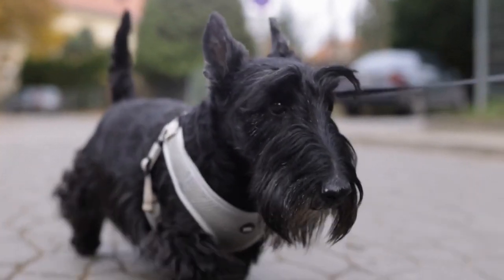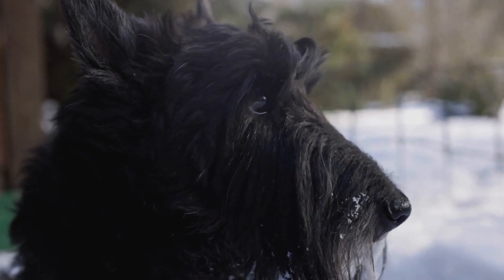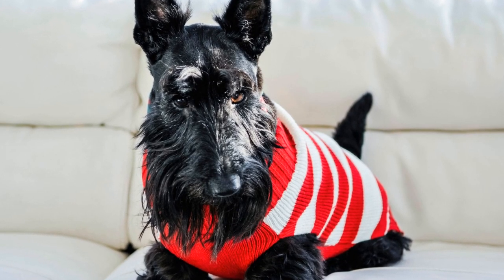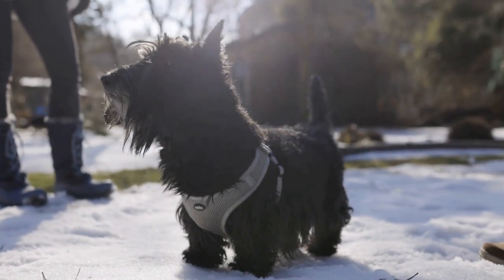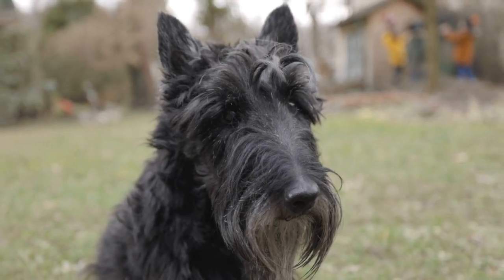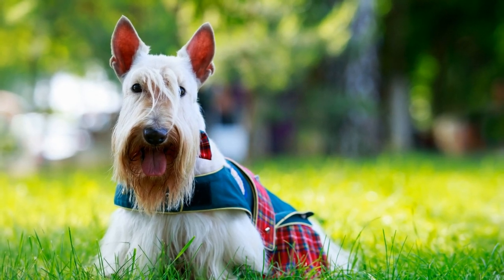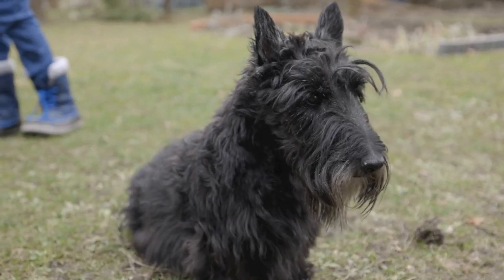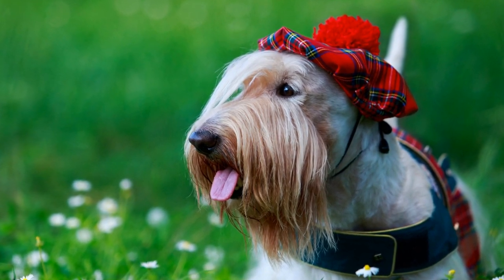Scottish Terrier Nutrition for Active Dogs: Fueling their Energy Levels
Scottish Terriers, affectionately known as Scotties, are highly energetic and active dogs
 They have a natural inclination towards physical activities and possess an agile body that paves the way for an active lifestyle
 Just like humans, the overall health and well-being of these dogs largely depend on their nutrition
 In this article, we will dive deep into the nutritional requirements of Scottish Terriers, focusing primarily on their active lifestyle
Understanding the Active Lifestyle of Scottish Terriers:
Scottish Terriers are small to medium-sized dogs, known for their sturdy build and strong muscles
 They are highly energetic and require regular exercise to maintain their physical and mental health
 Engaging in activities such as daily walks, playtime, and interactive games is crucial for their overall well-being
Meeting the Calorie Requirements:
For active Scottish Terriers, it is important to provide them with adequate calories to support their active lifestyle
 Their calorie intake should be adjusted based on factors like age, weight, and activity level
 Consult with a veterinarian to determine the right amount of calories your Scottie needs to maintain their energy levels
Protein - The Building Block of Muscles:
Proteins play a vital role in the growth and maintenance of muscles
 Scottish Terriers require high-quality animal-based proteins like chicken, beef, or fish as the primary source
 Incorporating lean meat into their diet provides the necessary amino acids for muscle development
Carbohydrates for Sustained Energy:
Carbohydrates are the main source of energy for active dogs
 Complex carbohydrates like whole grains, sweet potatoes, and brown rice should make up a significant portion of their diet
 These slow-release energy sources provide a steady supply of energy throughout the day, keeping your Scottish Terrier active and focused